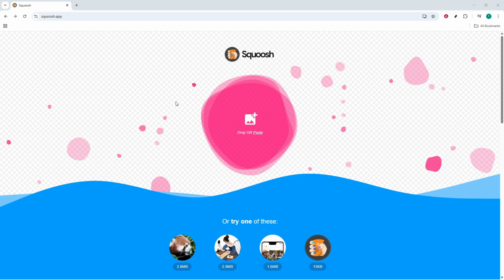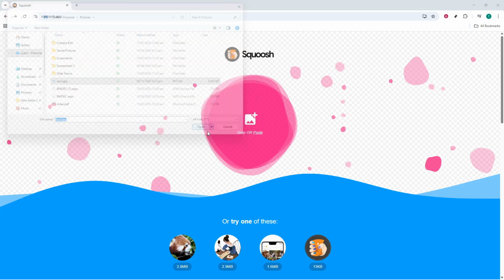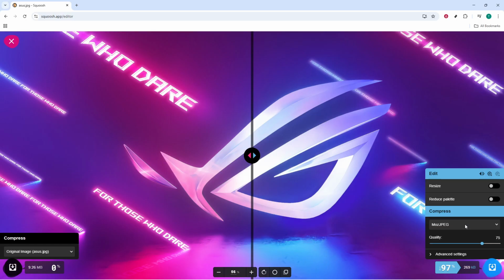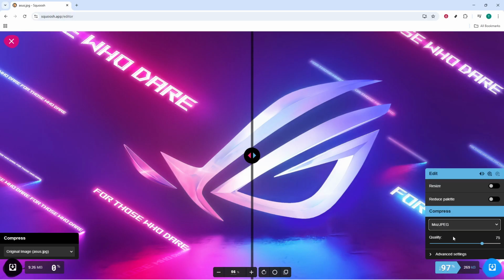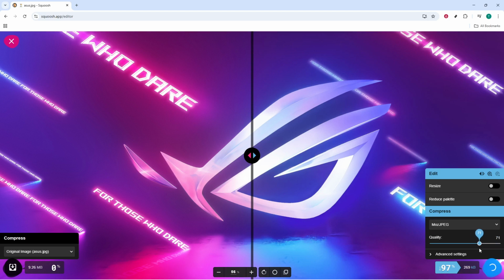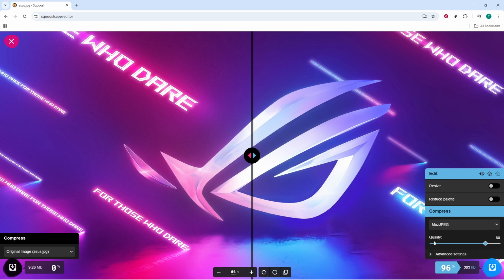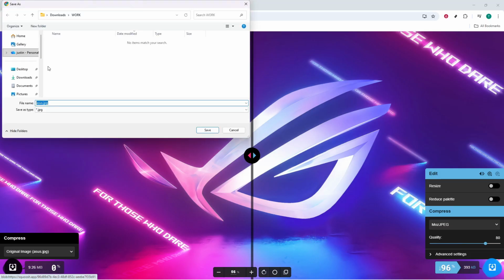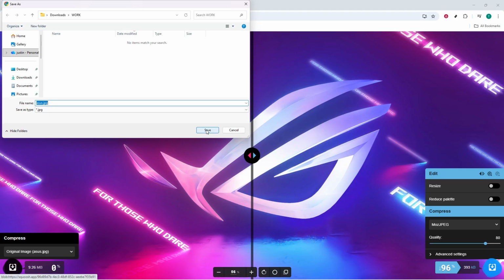How To Compress Images To MozJPEG With Squoosh (Quick Guide)